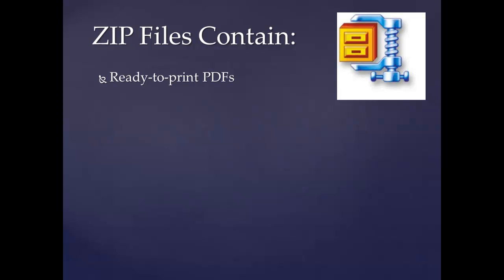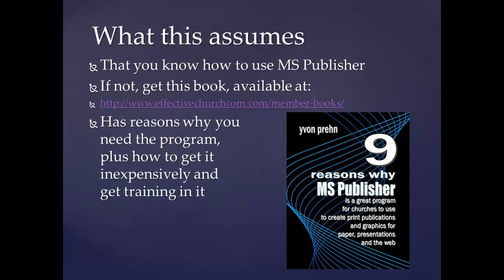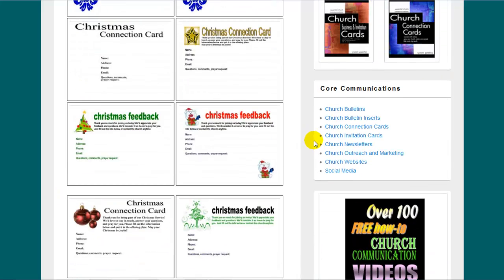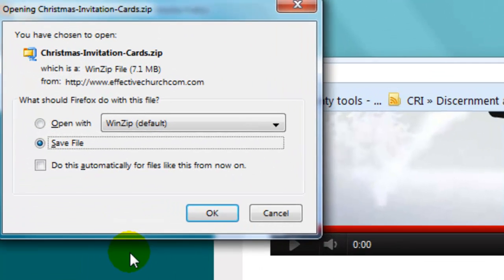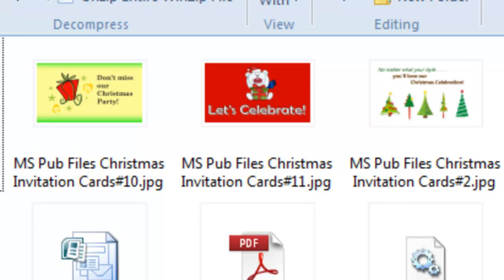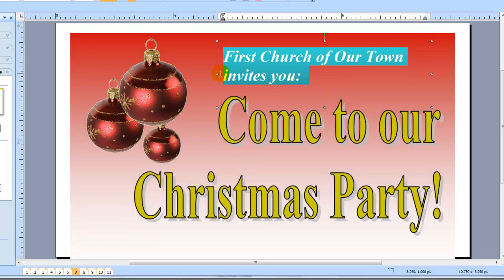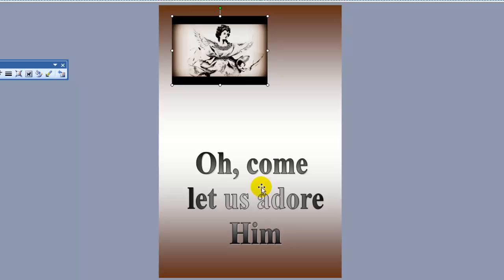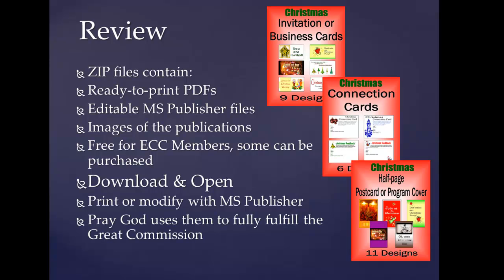How to edit ZIP Files from Effective Church Communications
The Zip Files on the Effective Church Communications site have church publications that re done for you in ready-to-print PDFs, editable MS Publisher files and image files. This video shows how to get the most out of them and how to edit them.

YVON PREHN BOOKS, in all digital versions other than Kindle